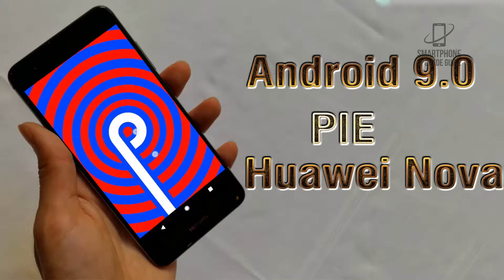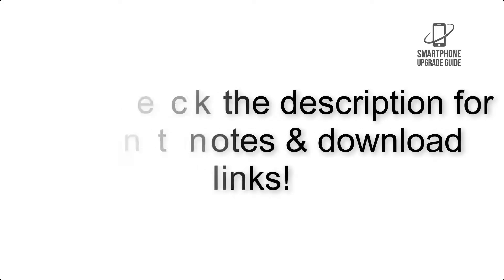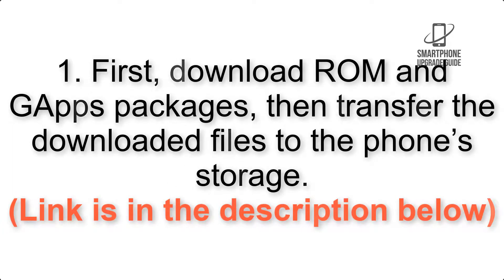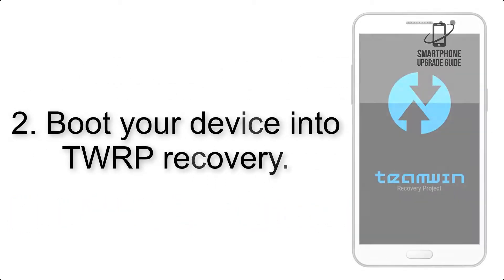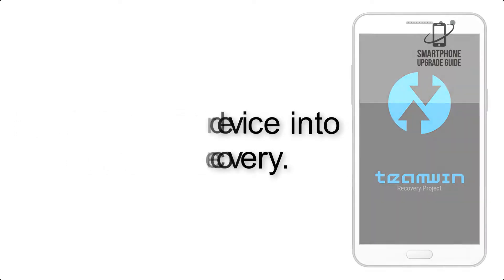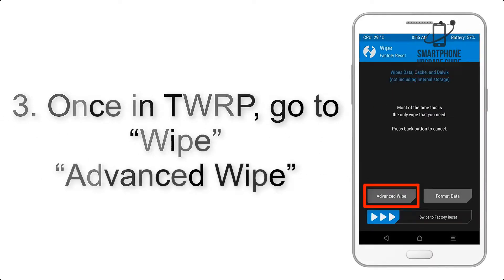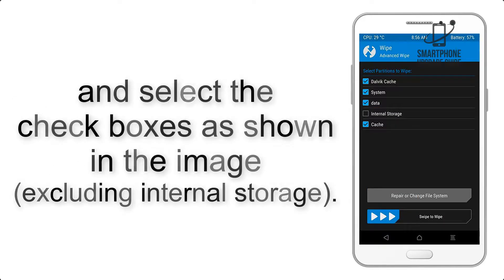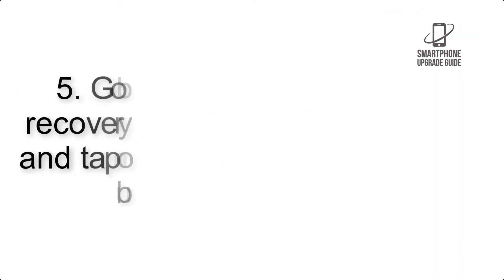Install Android 9.0 Pie on Huawei Nova (LineageOS 16) - How to Guide!